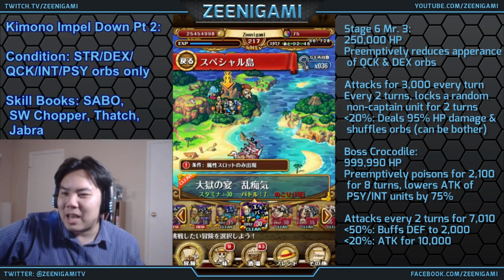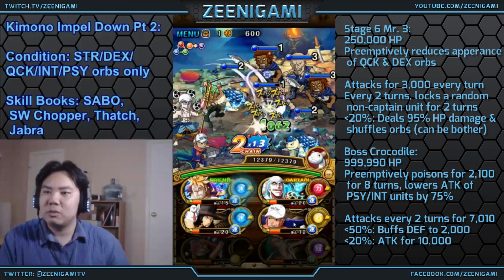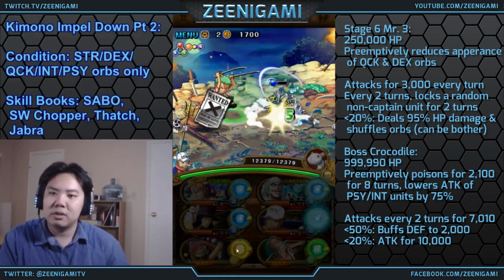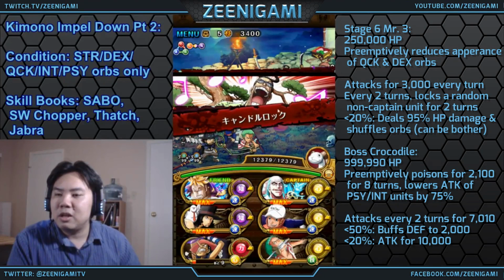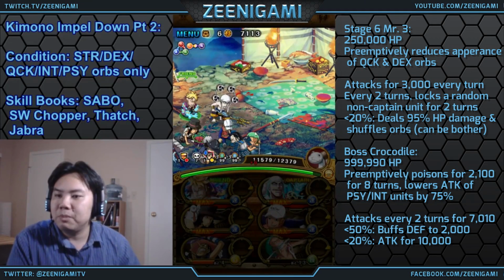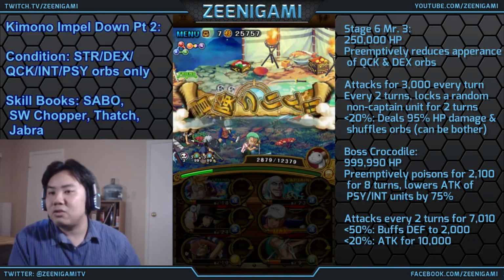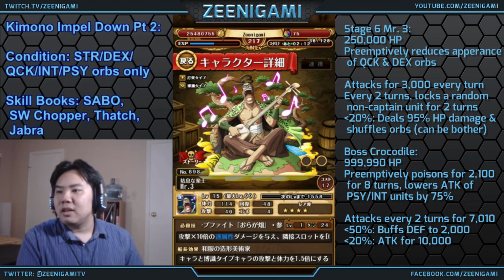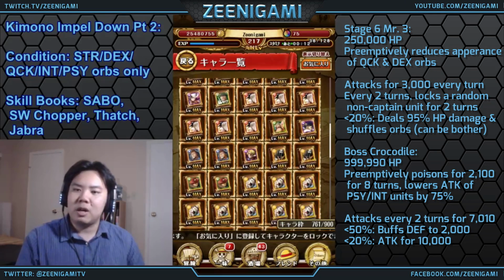Walkthrough for Kimono Impel Down Part 2 - Croc 30 Stamina [One Piece Treasure Cruise]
Walkthrough for Impel Down Prisoners Kimono Part 2 - Samurai Croc Fortnight on the Japanese version of One Piece Treasure Cruise. Also known as Mountaintop Banquet! Enter the Generals! The condition for the island is that only STR/QCK/DEX/INT/PSY orbs will show up. This fortnight can be pretty tough if you can't beat Croc, and his high DEF stat and high HP makes him a difficult fight. Croc's poison is fairly high as well, hitting for a hefty 2,100 per turn. You can either bring extra HP, or a unit who can heal, because no food orbs show up naturally.

I highly recommend bringing a few strong QCK units if possible, as Croc is not someone to be trifled with. You can also bring INT/PSY/STR units since you'll have a very good chance of getting a matching orb on them after Mr. 3 gives you QCK/DEX orb rate down.

Teams Showcased:
Marco + Enel QCK Free To Play Team
Double Mihawk Slasher Free To Play Team
Shanks + Garp PSY Free To Play Team
Double Gear 3 Team (Fast)
Double SW Ace Shooter Team (Fast)